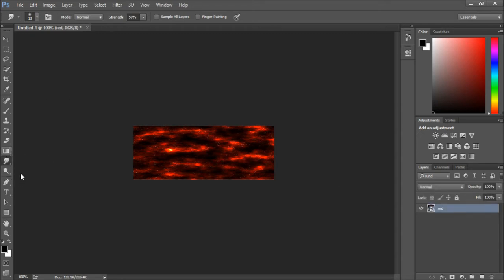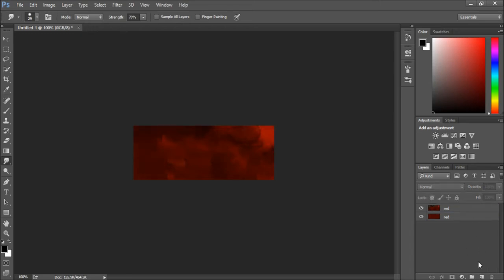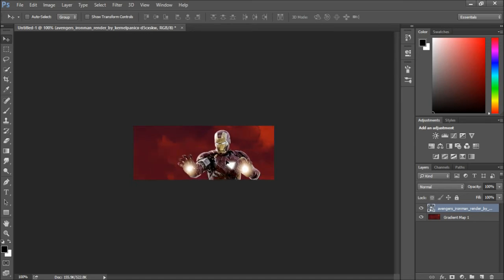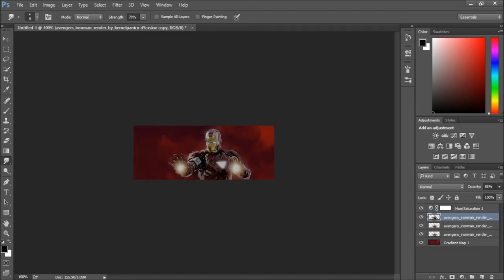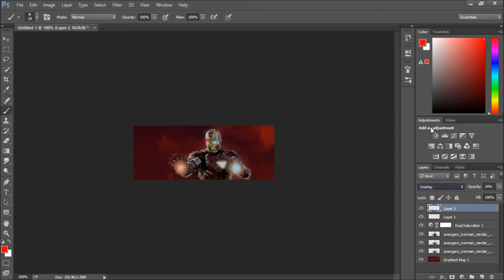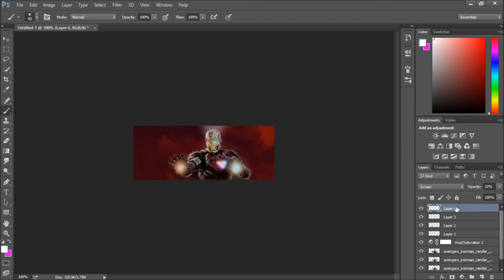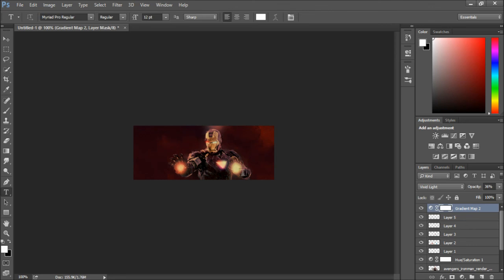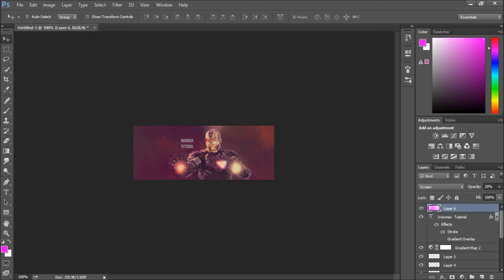How to make a cool signature in photoshop! Techniques That I use!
Whats up guys , here is my first tutorial on my channel. I hope you enjoyed it and learned something from it. I'm completely new to this video thing so if there's anything i should work on, let me know. Peace out.